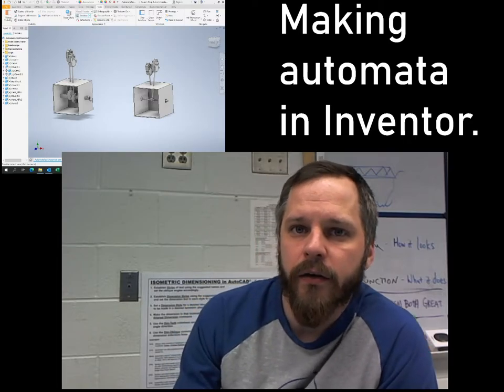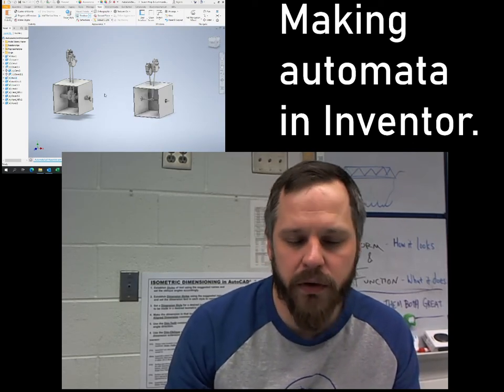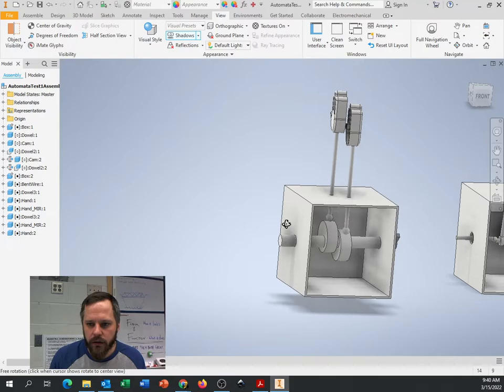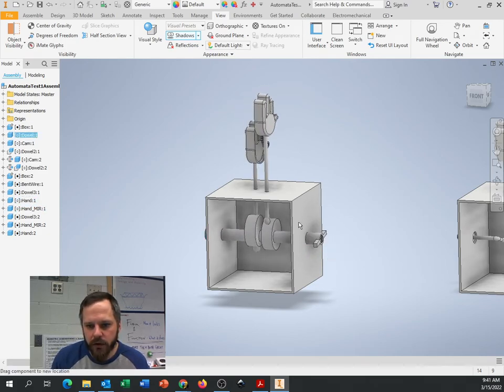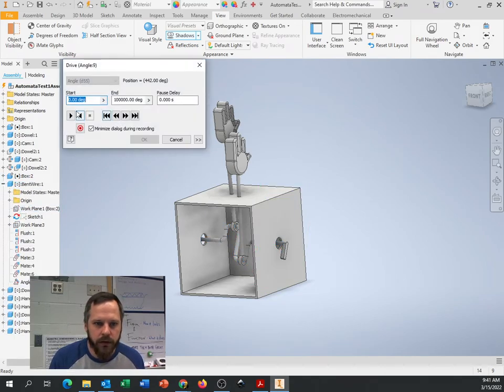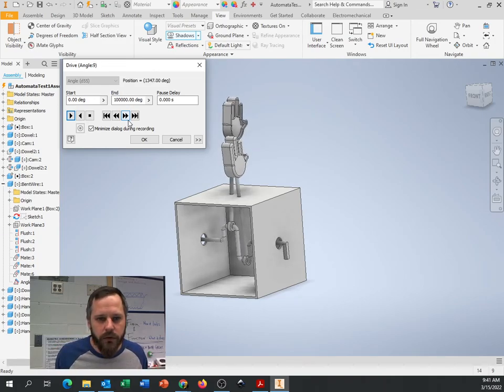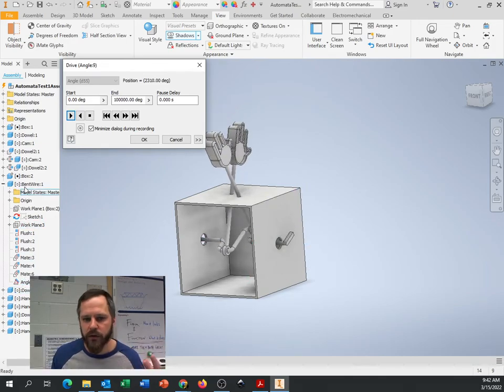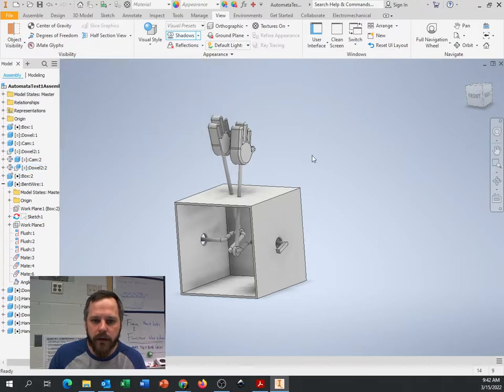Automaton - 1 - 2022 03 15 09 40 06